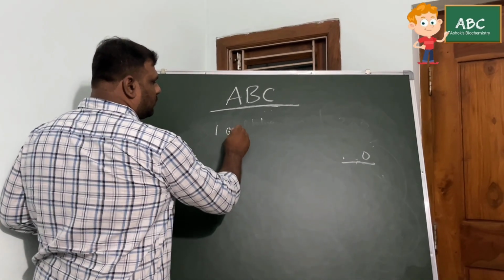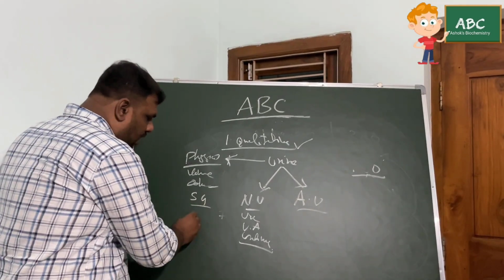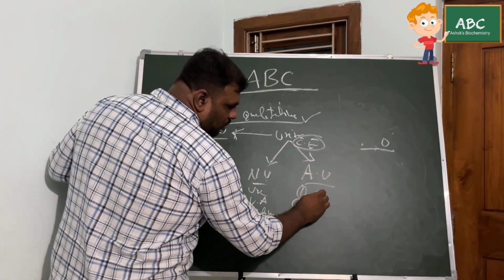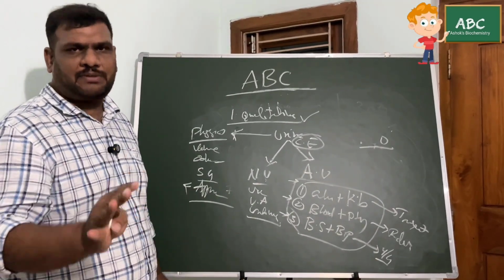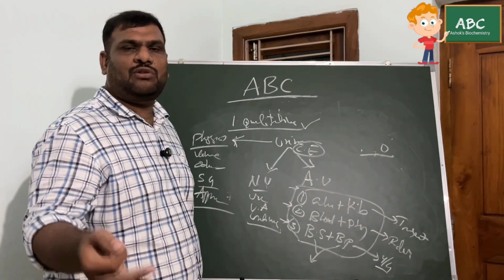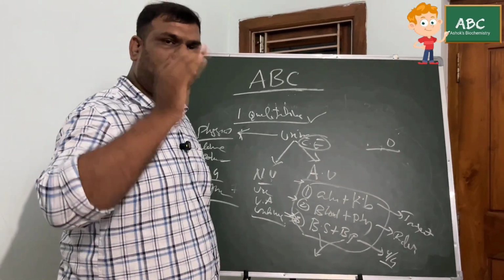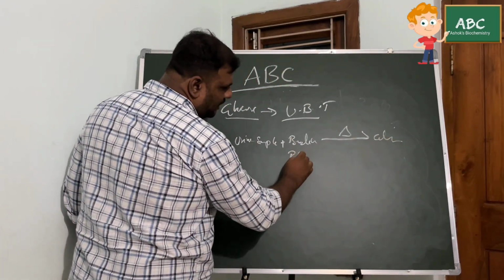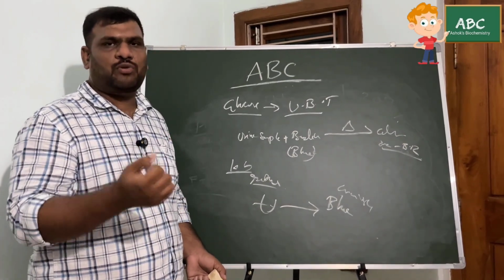ABC practicals guide. Qualitative analysis tricks and tips